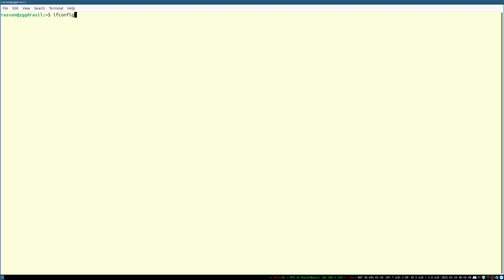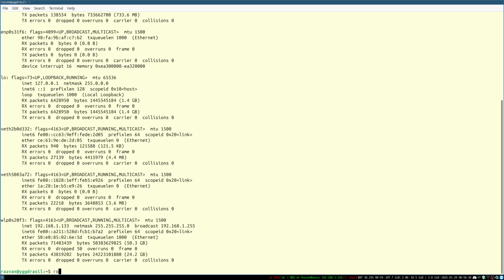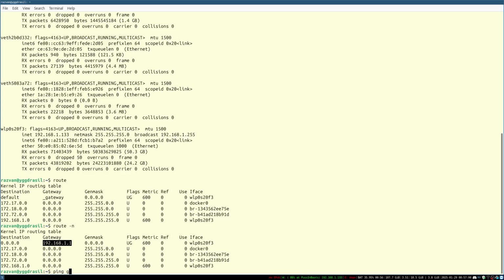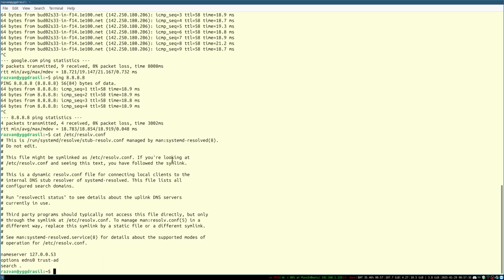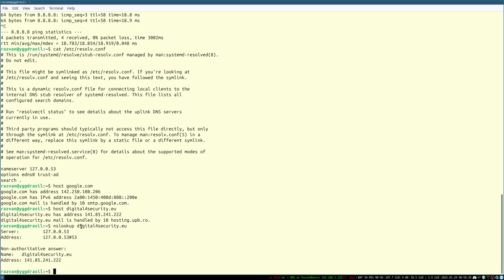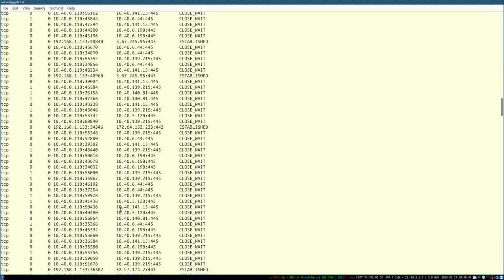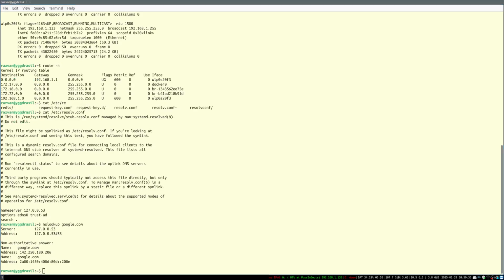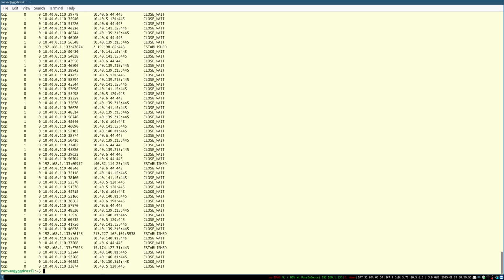Basic network investigation on Linux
Find out basic network information on Linux:
- local network configuration: IP address, netmask, gateway, DNS server
- check connectivity using ping
- find DNS mappings, do DNS queries
- list local connections and listening services